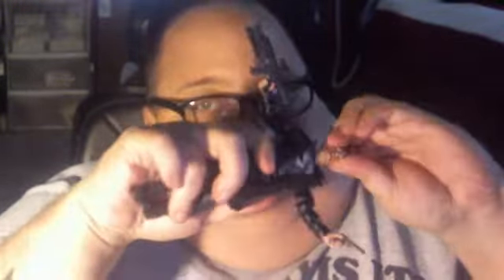comic fever presents brought to you by netflix show Daredevil the punisher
frank castle is knocking on cfps door, does cfp get punished?